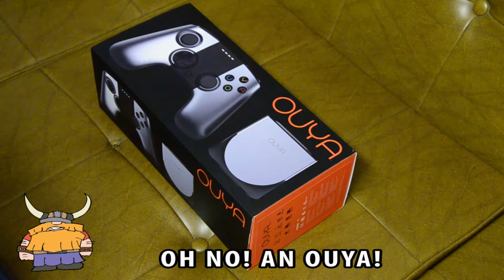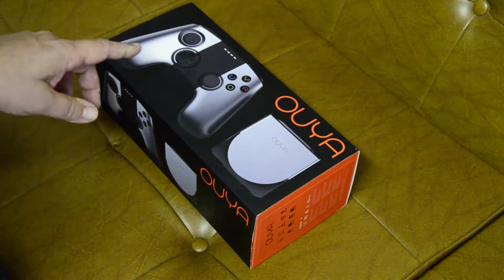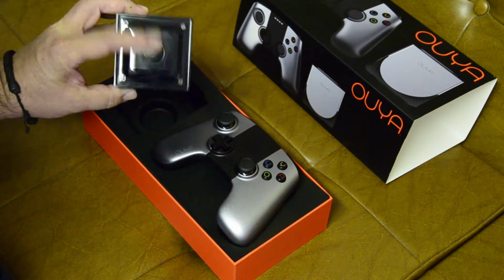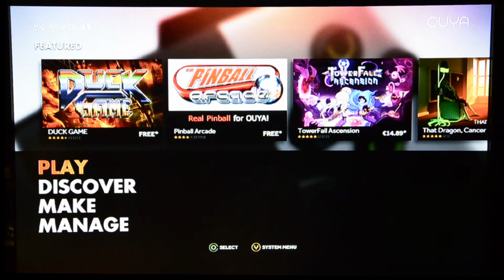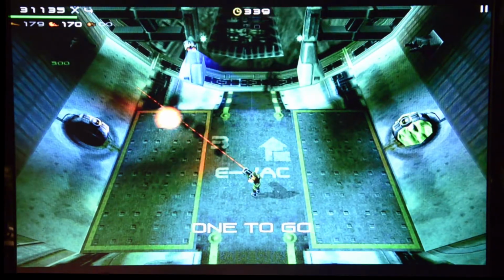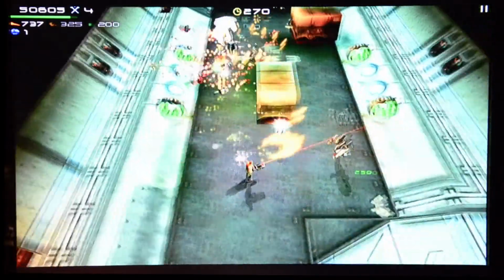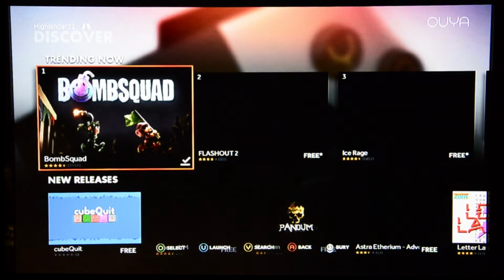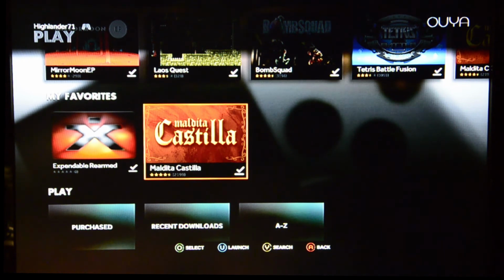oh no an ouya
An unboxing and some gameplay of the now obsolete OUYA. Will it still run?